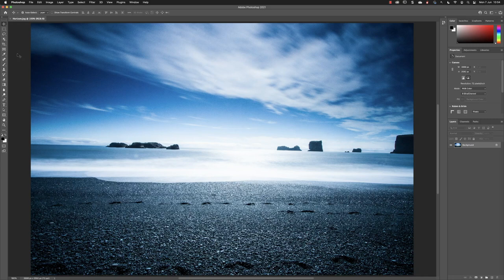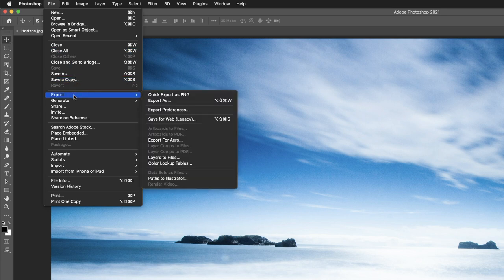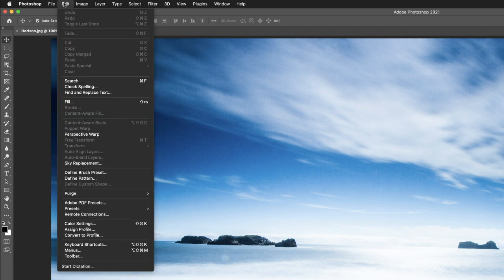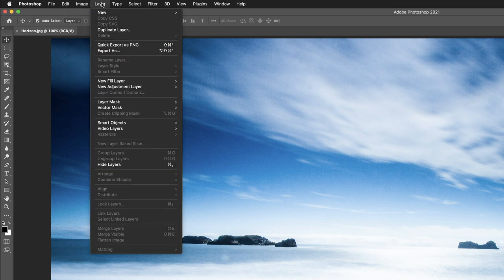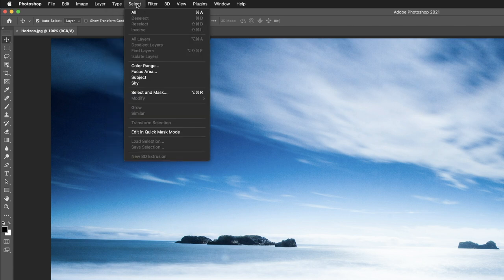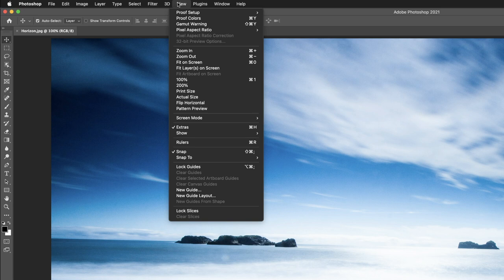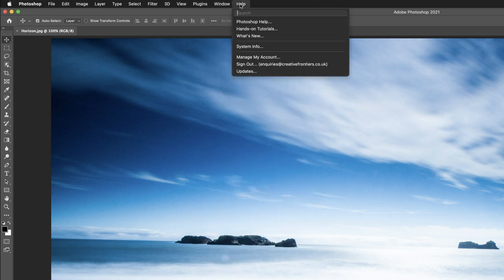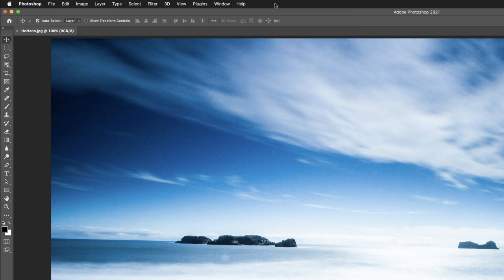Using Photoshop Menus